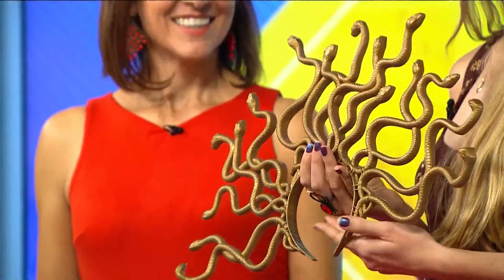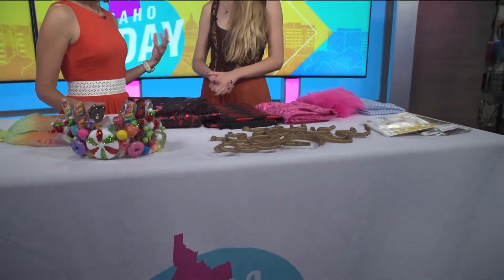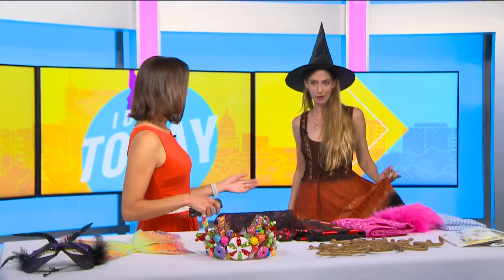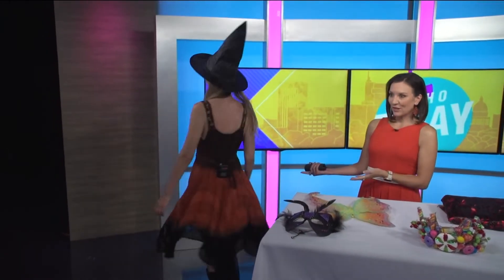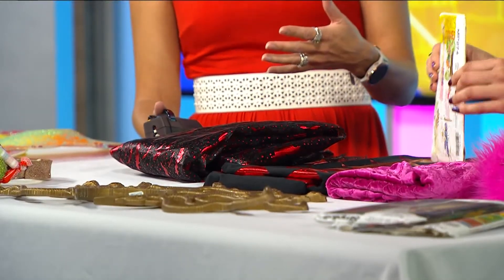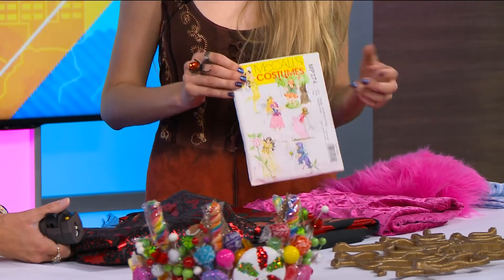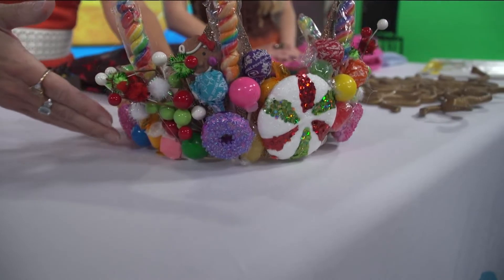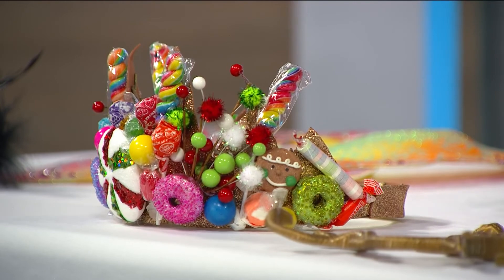Idaho Today: DIY Halloween Costumes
Katerina from JUMP gives great ideas on DIY Halloween costumes.